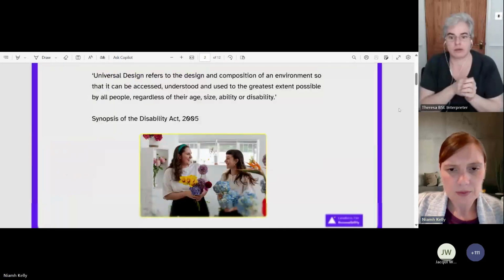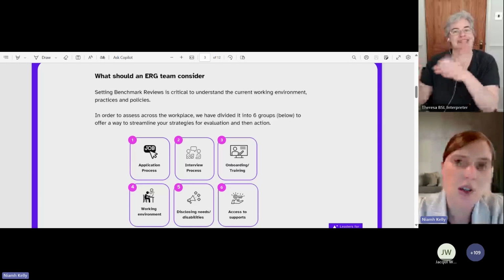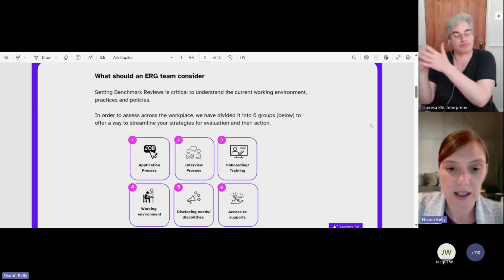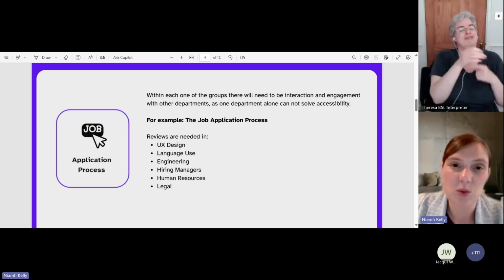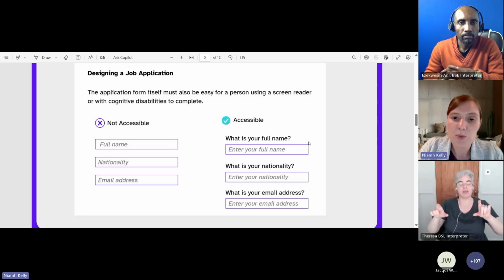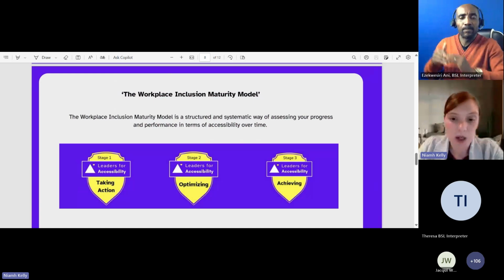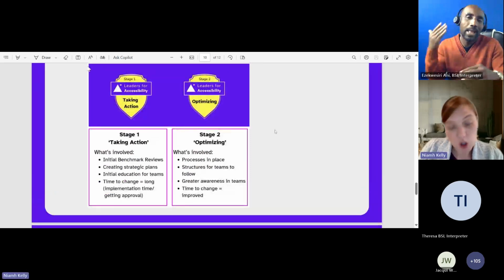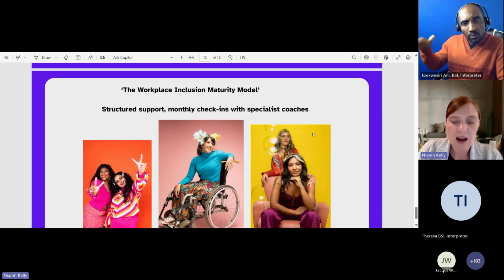The Workplace Inclusion Maturity Model - how to get started - Niamh Kelly